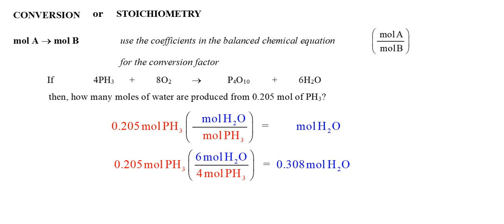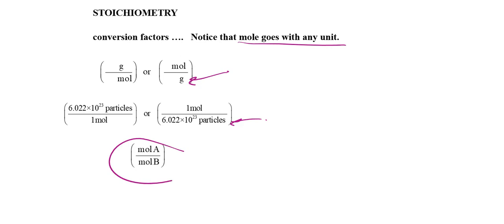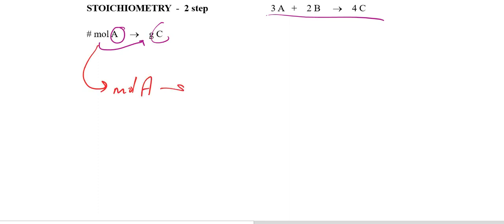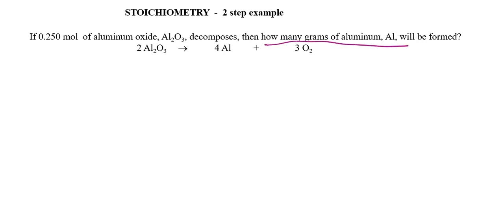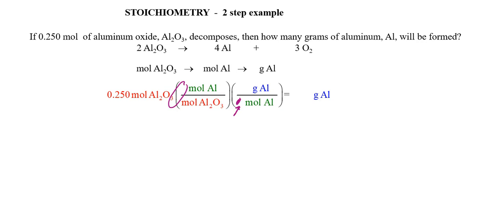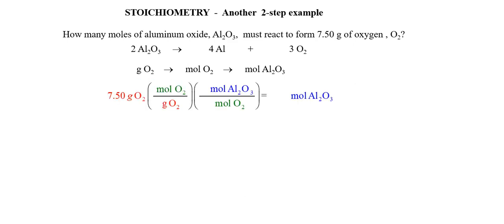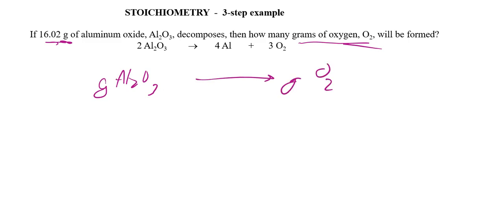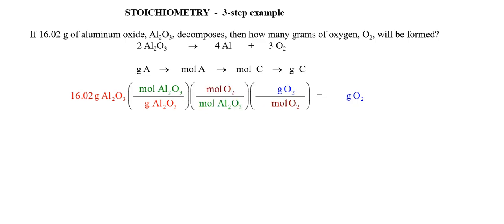Stoichiometry - multistep conversions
What is stoichiometry?   Learn how o do multi-step mole conversion problems using the stoichiometric (mole) ratio.